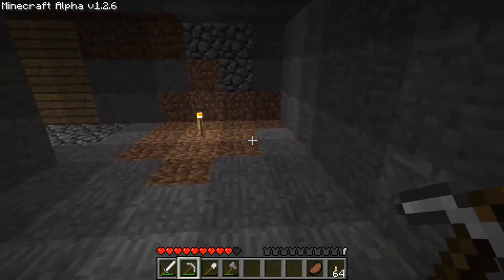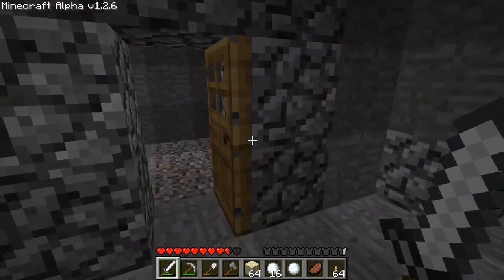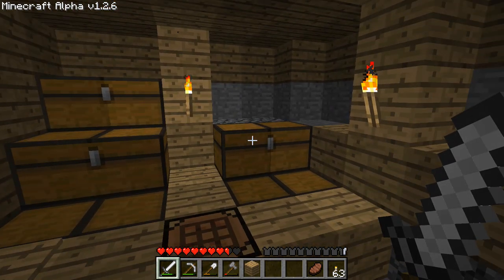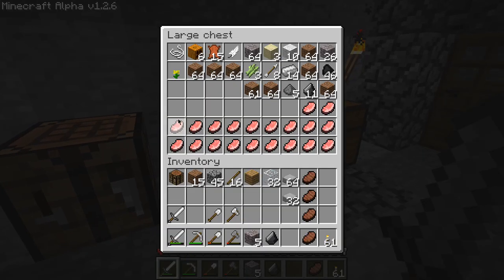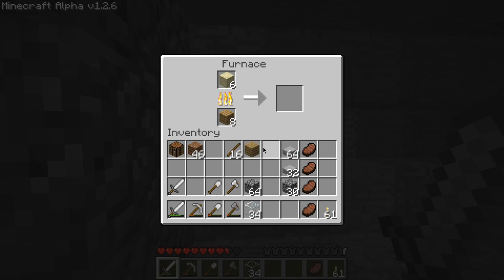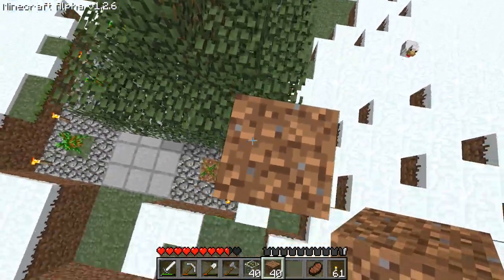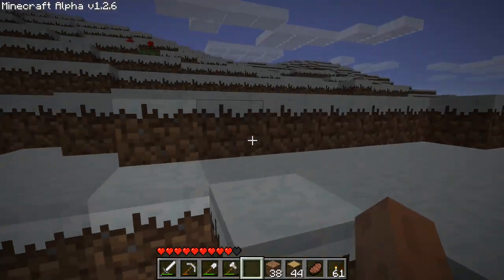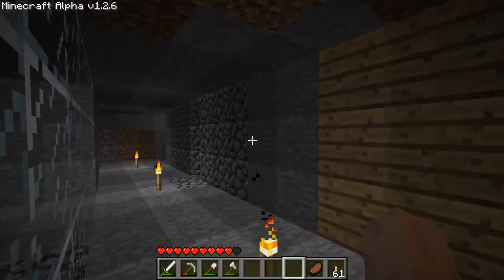Minecraft Time Traveller - Ep 4 - Big Tree Bad | Alpha 1.2.6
In this episode I get glass blocks over every tree in my farm so that the trees don't grow too large. I also dig around my house a bit so that i can get to the tree farm without having to go outside...